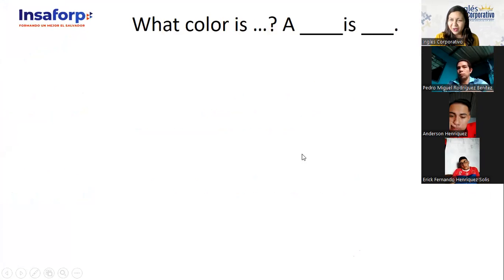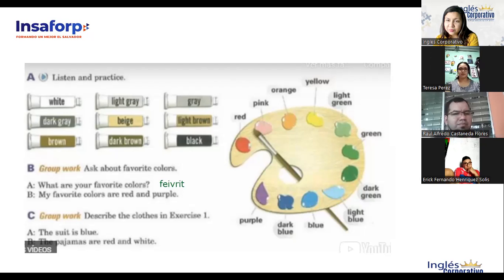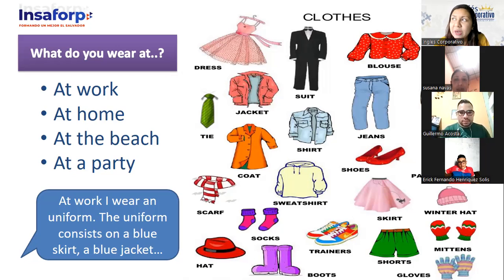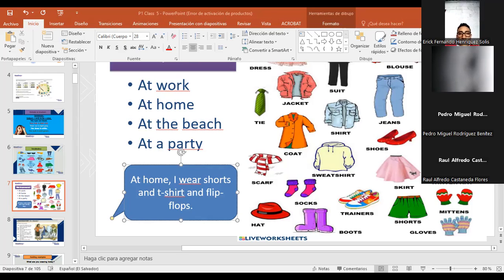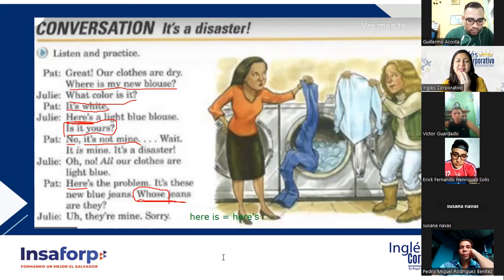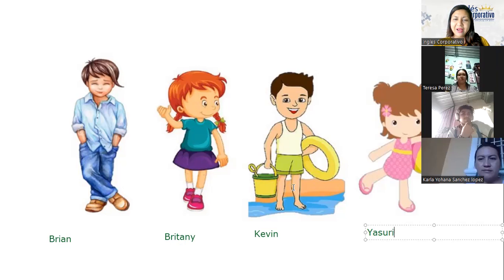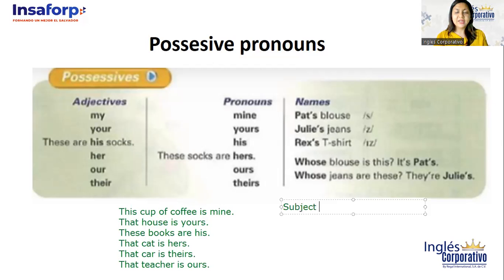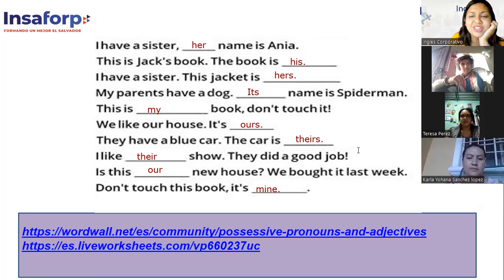#5-03/5/23-P1-08-SOCKS-TURNO-C-04-23-Chicas-Clothes and colors